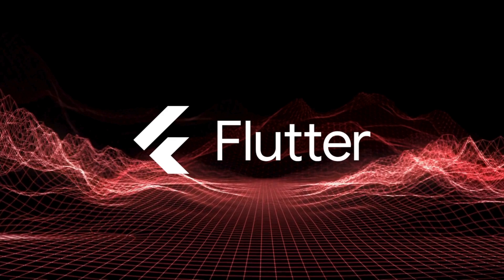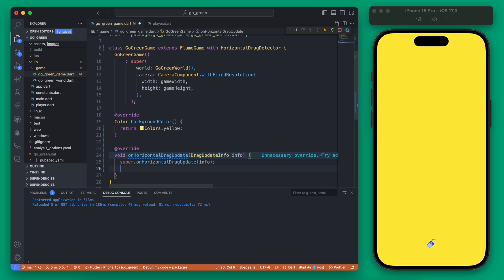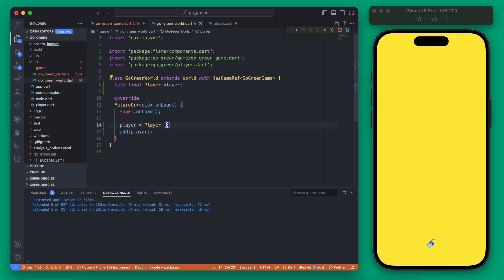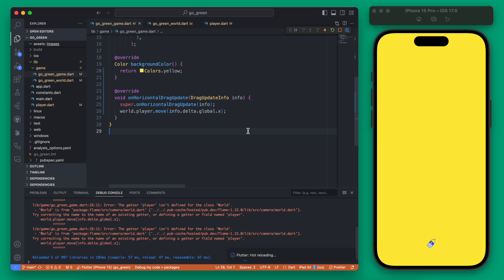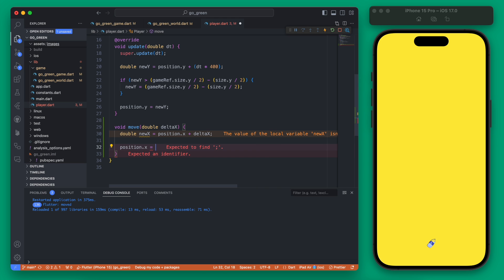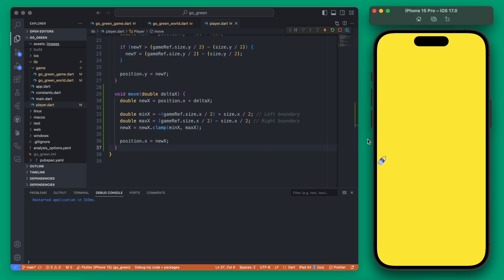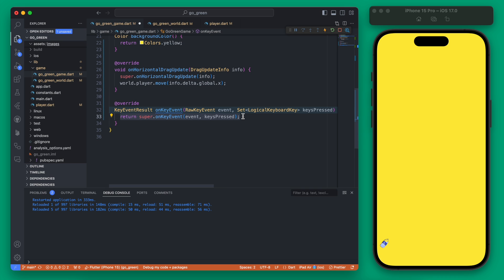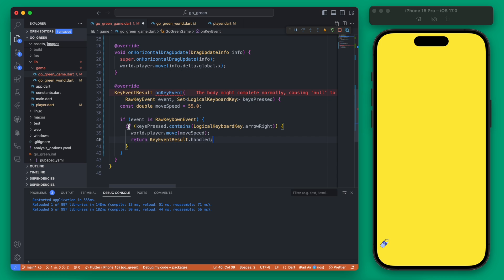Move Objects With Gestures & Keyboard - Flutter Flame Game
See how to move a flame game component, in this case a player sprite, left and right. Since this is for a flutter app, movement will be possible with a gesture swipe for mobile as well as the arrow keys for desktop/ web.

SECTIONS
0:00 - What We'll Build
0:28 - Adding Gesture Detection
3:17 - Changing Sprite Position From Gesture
5:20 - Adding Keyboard Movement Controls
7:25 - Note About Game Inputs